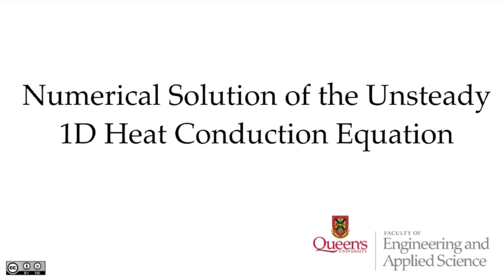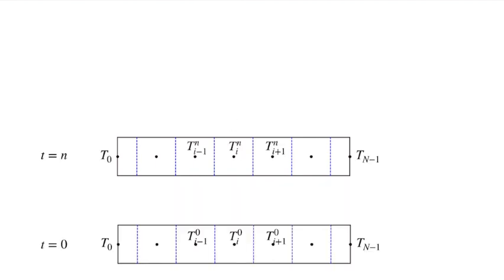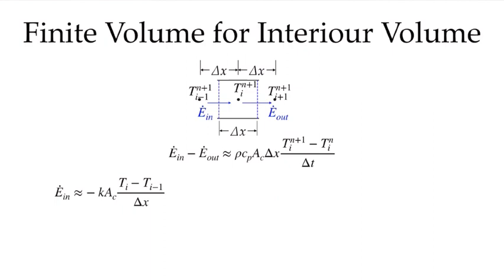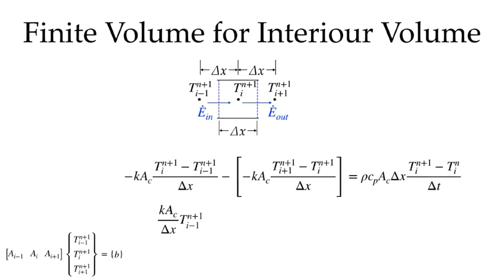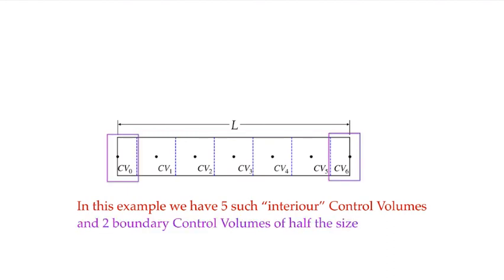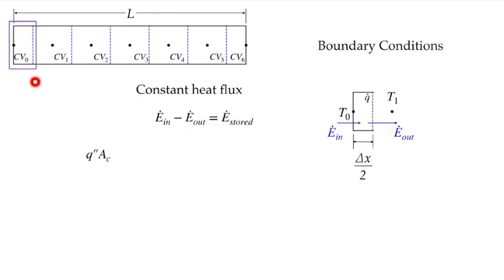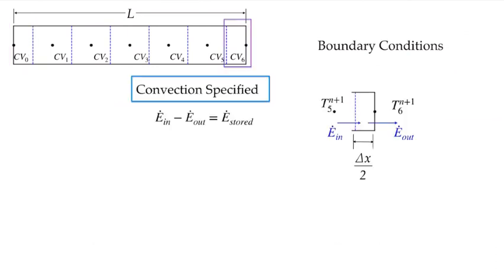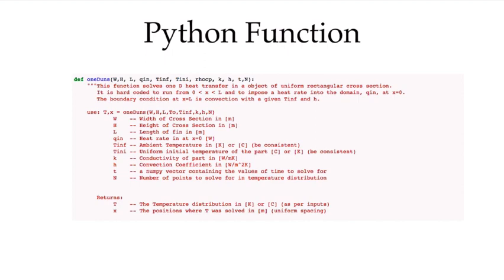Numerical Solution of the Unsteady 1D Heat Conduction Equation